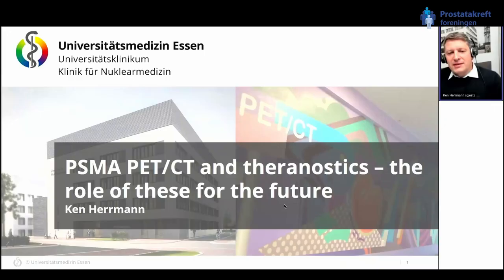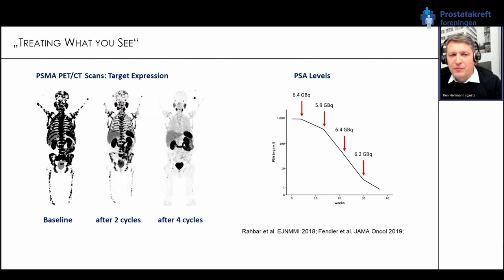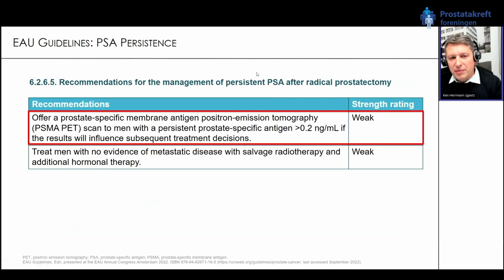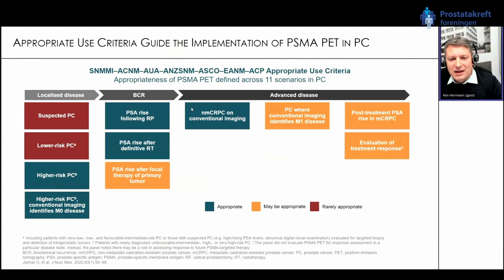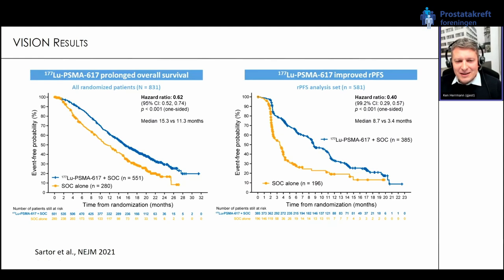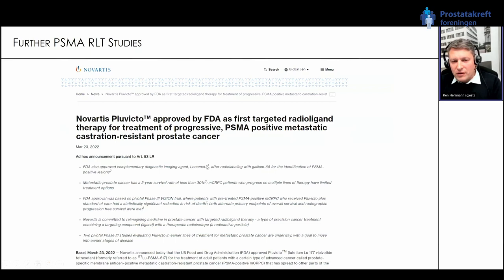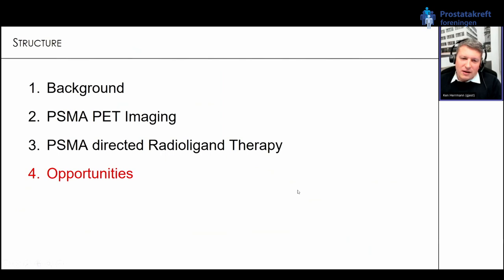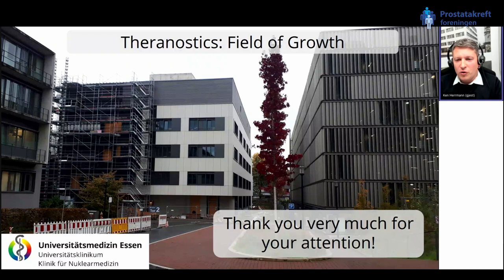PSMA PET/ CT and Theranostics - the role of these for the future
Del 2 - PSMA - PET/CT
PSMA PET/ CT and Theranostics - the role of these for the future ved Prof Dr. Ken Herrmann, University Hospital Essen, Tyskland